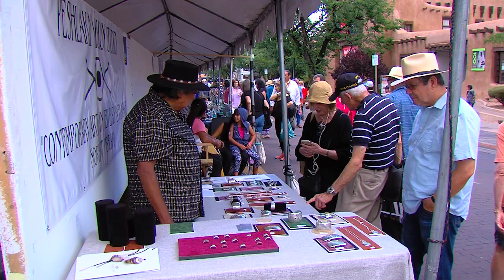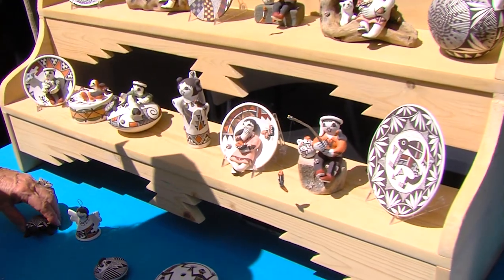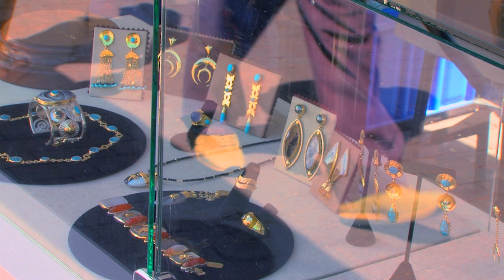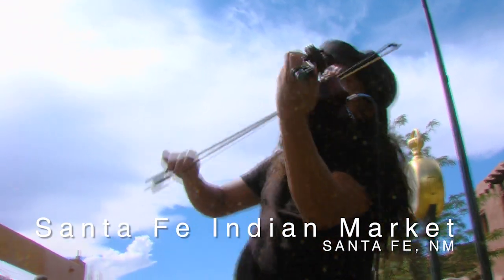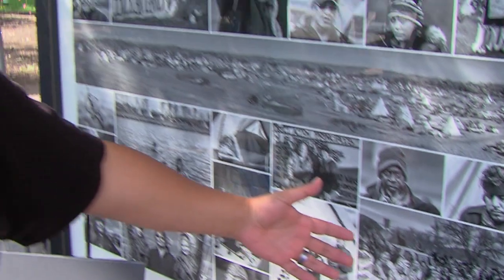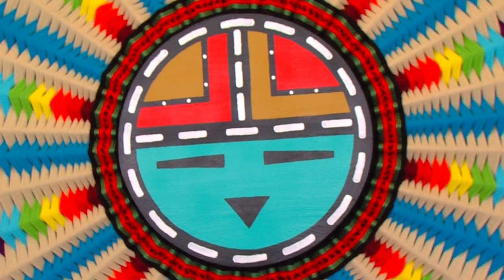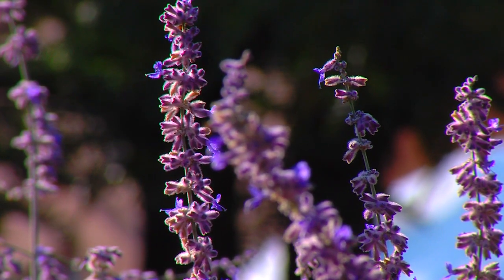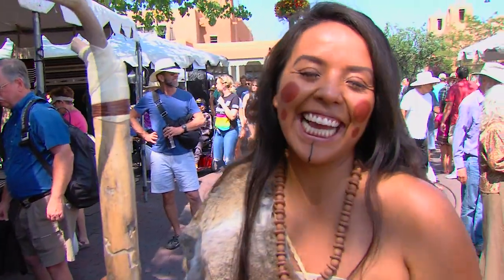CATV "INDIAN ROAD" FROM 2018 SANTA FE INDIAN MARKET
Cheyenne & Arapaho Television traveled to the 2018 Santa Fe Indian Market in late August.  This episode of "Indian Road" was shot entirely on location.